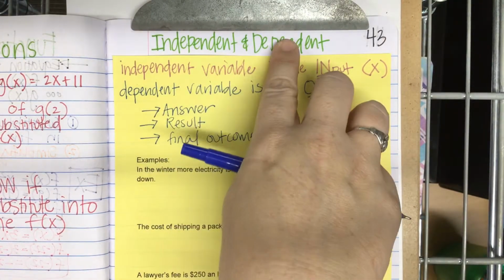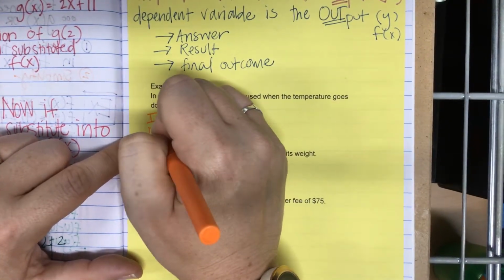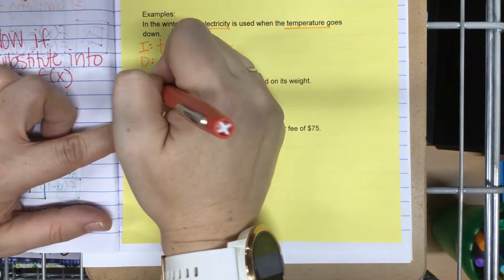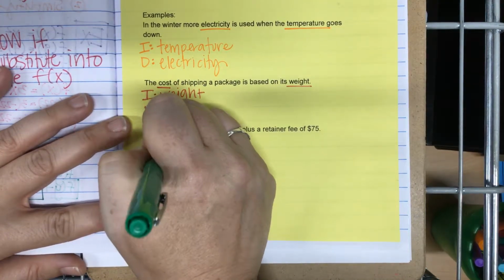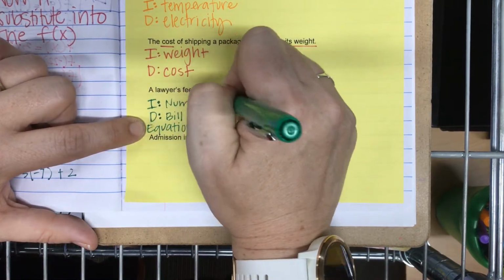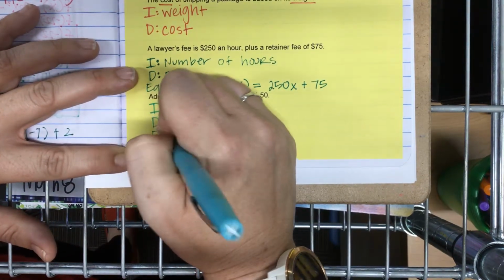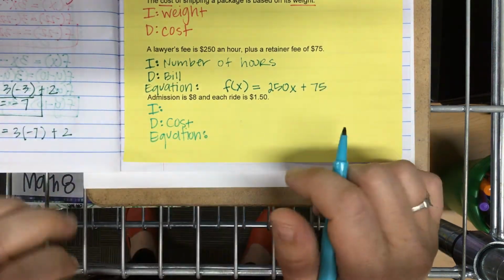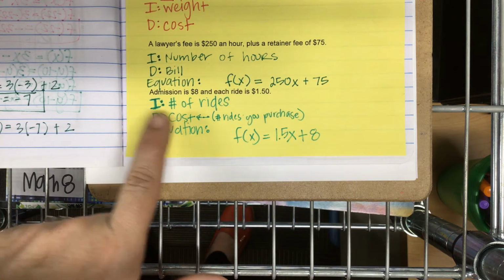Independent and dependent variables